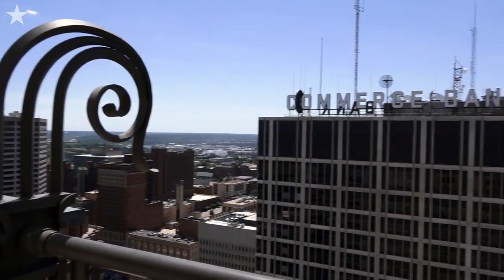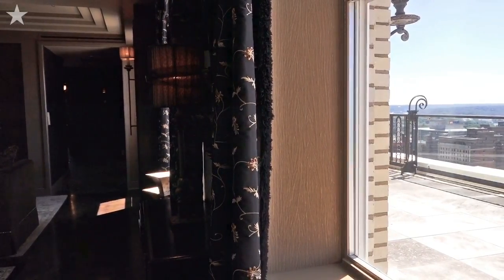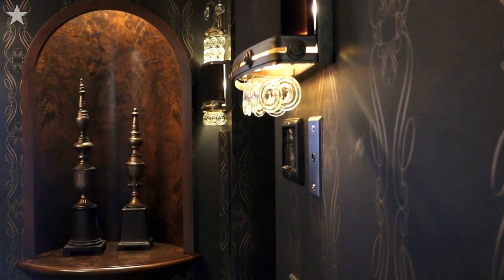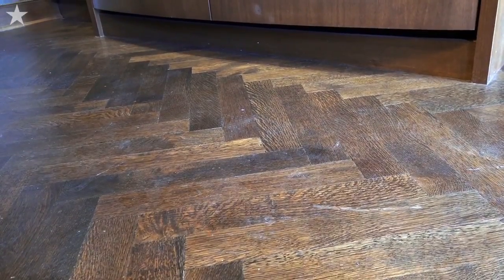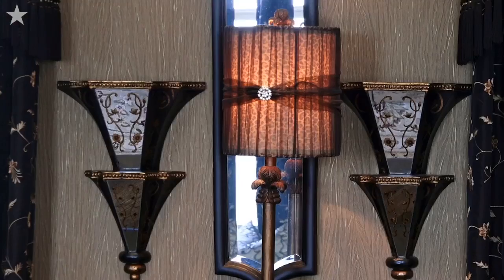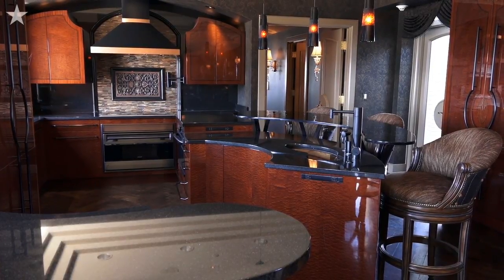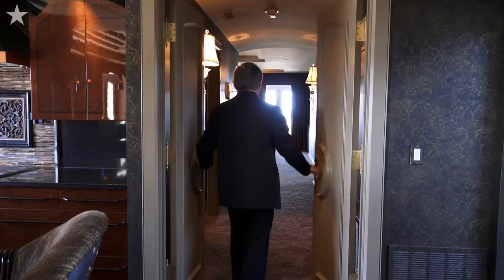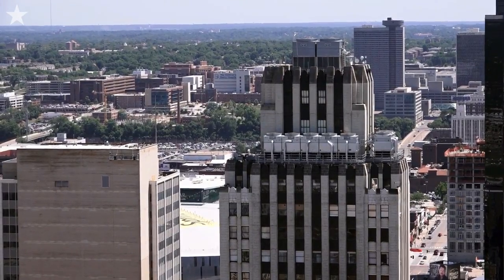Look at the magnificent views from a $1.45 million condo in downtown KC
A luxury condominium at 909 Walnut St in downtown Kansas City offers 2600 square feet and features amazing views from the 31st floor.